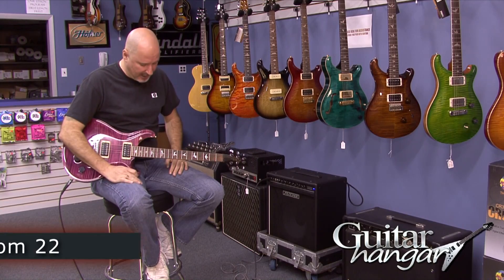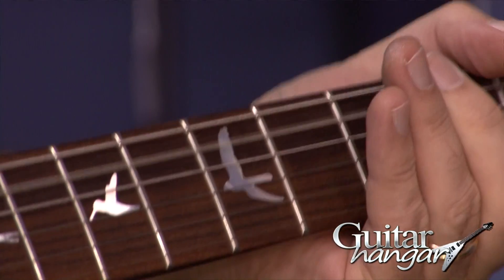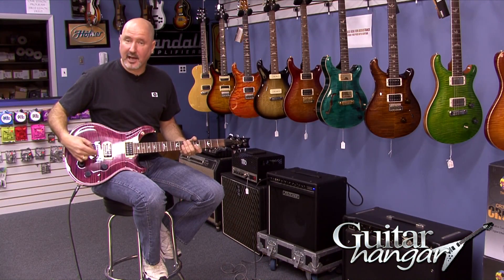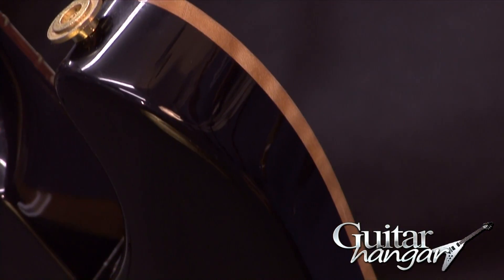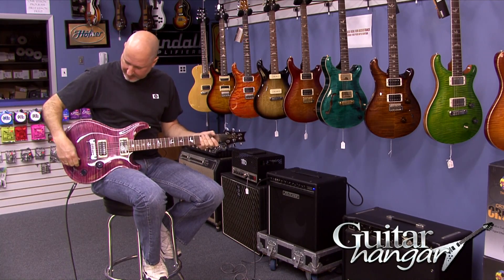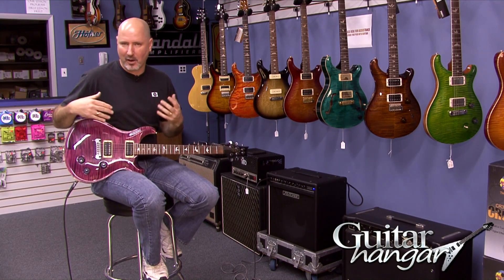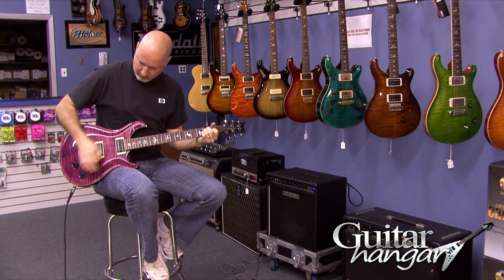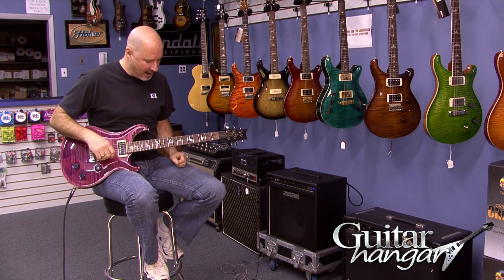1993 Paul Reed Smith PRS Custom 22 10 Top Electric Guitar | Guitar Hangar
In this video Rick from Guitar Hangar shows you the 1993 Paul Reed Smith (PRS) Custom 22-10 Top through a Fuchs Amp.

Description;

When they were first introduced in 1993, the PRS custom 22 came adorned with a Maple top, Mahogany back, wide fat Mahogany neck and a Rosewood fretboard with bird inlays.

This 1993 PRS Custom 22 is no different, it has a 10 Top carved flamed Maple top, all the before mentioned features plus cream binding on the body, PRS wing style locking tuners, volume/tone with a 5-way rotary selector and a Hardshell case for your travels. Because of the year it was manufactured, the PRS custom 22 10 top was built at the original PRS Annapolis Factory, pre CNC Machinery.

The original stop tail piece has been swapped out for an adjustable bridge, which you can easily re-swap if that's what you'd like to do.

The 1993 PRS Custom 22 was a player guitar, it show signs of wear, minor scratches, a couple of nicks on the front of the body, but all in all she is in excellent condition, just got a whole make over done in our shop including a setup and a cleaning!

The color is faded giving it the vintage faded look so many guitarists look for.